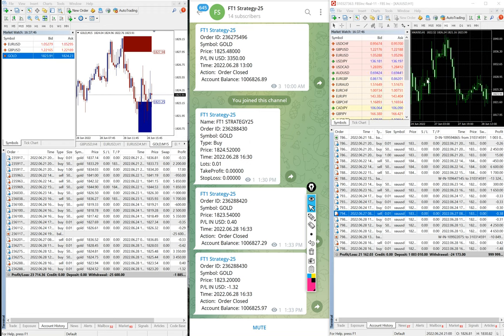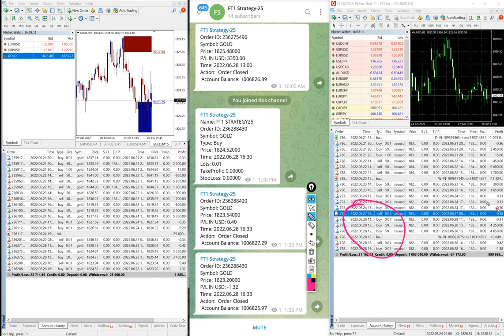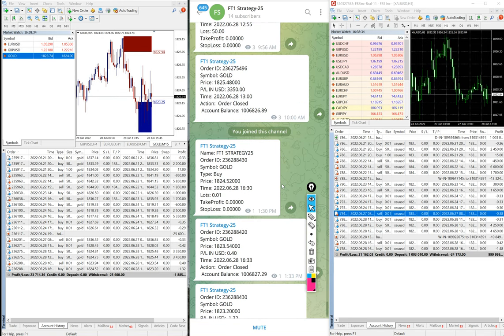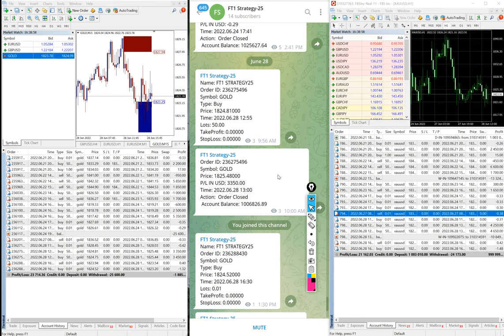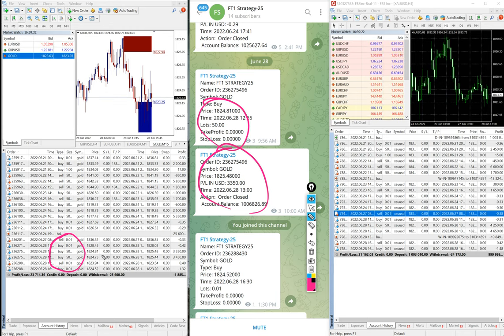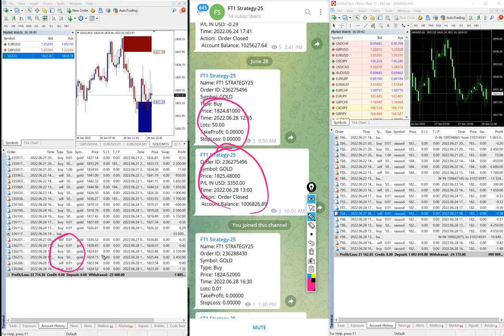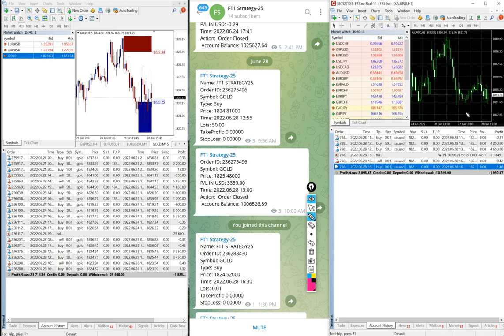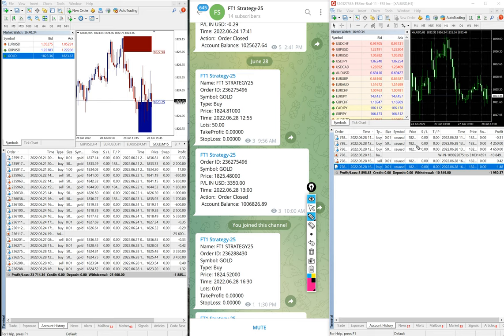How we have booked 8898.63 USD profit in $1 Million account by using our Strategy 25.3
Account details:
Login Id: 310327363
Investor Password: forextrade1
Server Name: FBSInc-Real 11 (Mt4)
Account Type: Mt4
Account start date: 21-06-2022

Password will open only on Weekend

Note: The client has transferred the exact amount to a new Mt4 account where you can see XAUUSD strategy in a respective account where you can check old and new accounts where you cross verify deposit, entry, and withdrawal too.